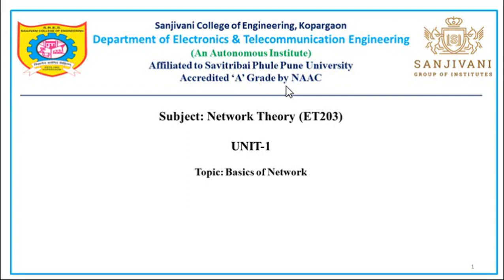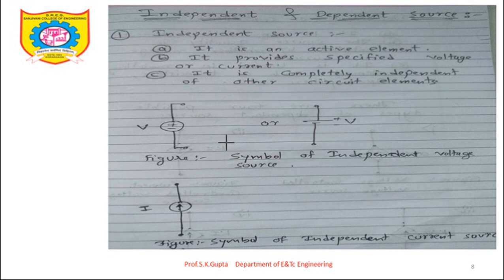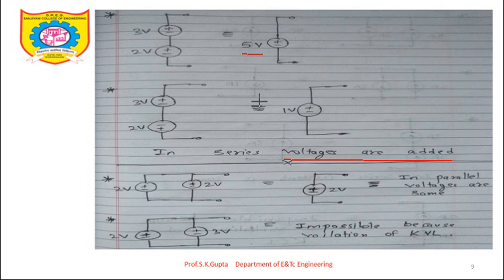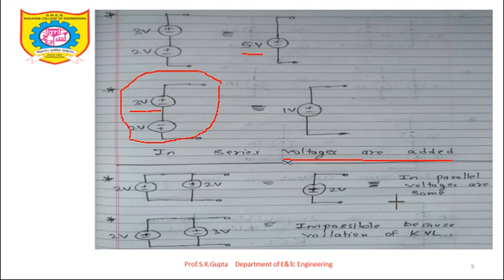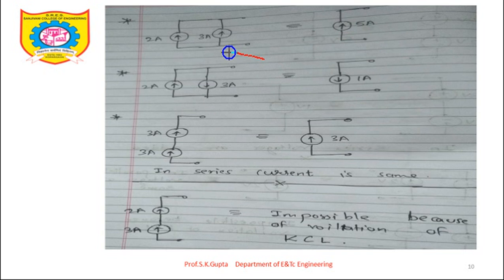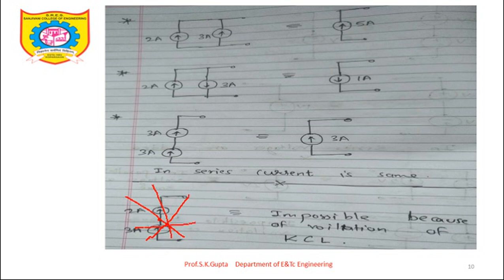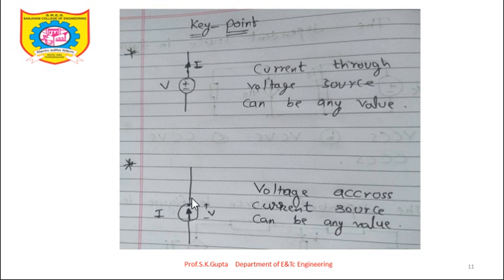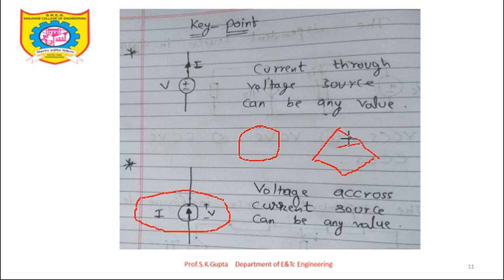NT (Lecture 8) :- Independent Sources